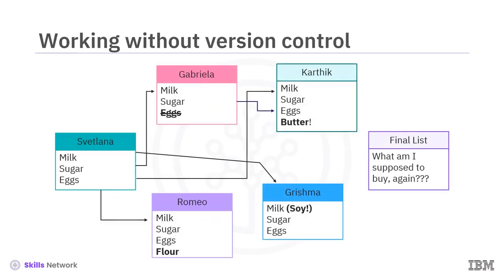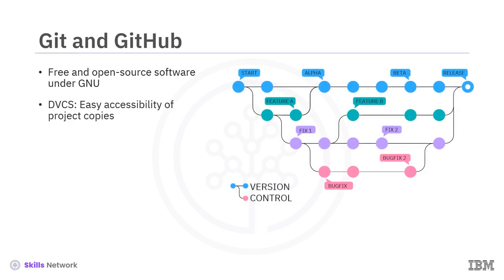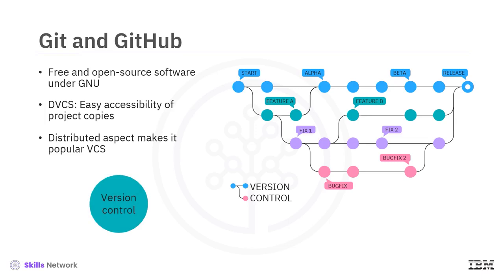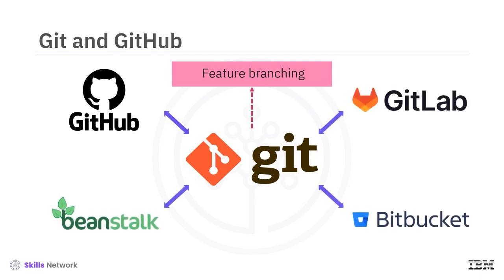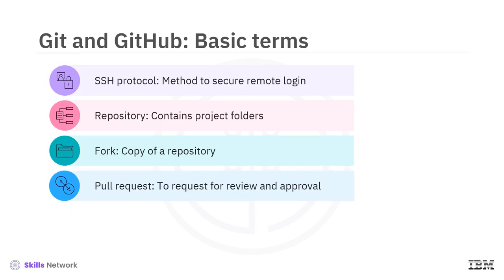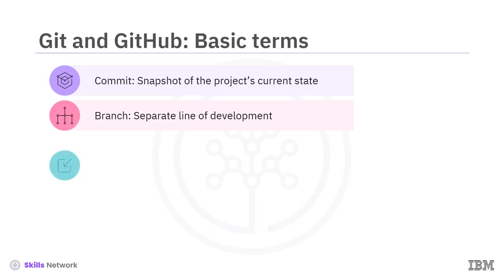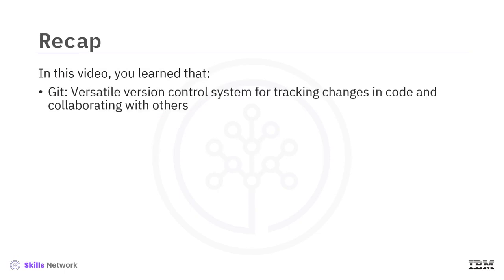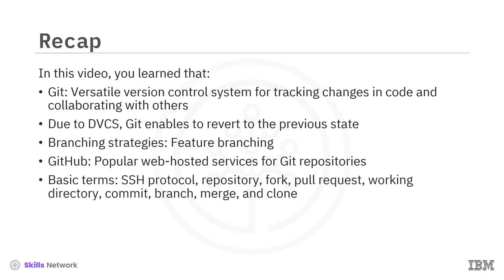overview of Git and GitHub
Get a clear overview of Git and GitHub and understand how version control powers modern software development 🚀

In this video, you’ll learn what Git and GitHub are, how version control systems work, and why they are essential for developers and data scientists.

🔹 What You’ll Learn:

What a Version Control System (VCS) is

How Git tracks changes and stores project history

What makes Git a Distributed Version Control System (DVCS)

The difference between Git and GitHub

How collaboration works using repositories and branches

Why branching strategies (like feature branching) are important

🔹 Key Concepts Explained:

✔ Repository (Repo) – A project folder tracked by Git
✔ Commit – A snapshot of changes at a specific time
✔ Branch – A separate line of development
✔ Merge – Combining branches together
✔ Clone – Creating a local copy of a remote repository
✔ Fork – Copying someone else’s repository
✔ Pull Request (PR) – Requesting review before merging changes
✔ Working Directory – Your local project files
✔ SSH – Secure way to connect to remote repositories

🔹 Why Git & GitHub Matter:

Track and recover previous versions of code

Collaborate efficiently with teams

Manage features and bug fixes safely

Build a professional developer portfolio

Git can be used from the command line, while GitHub provides a powerful web-based platform for hosting and managing Git repositories.

By the end of this video, you’ll clearly understand the fundamentals of Git, GitHub, and version control systems.